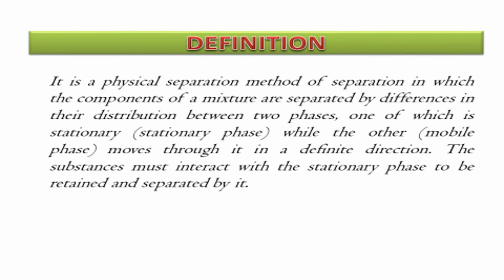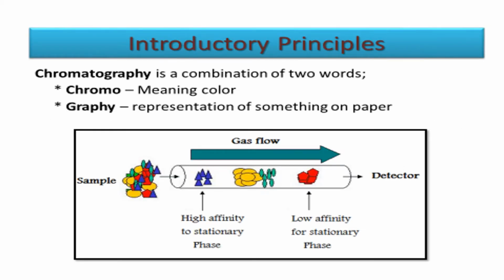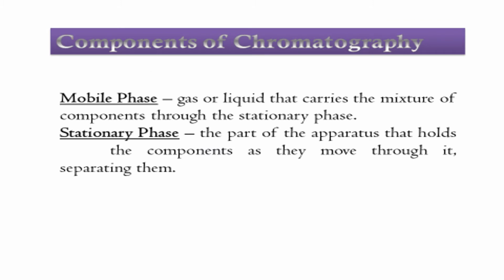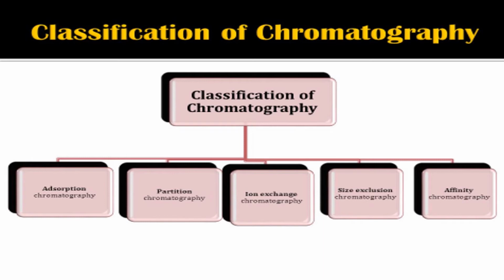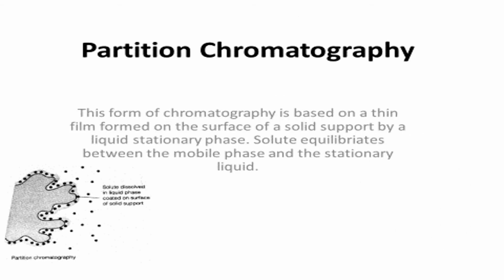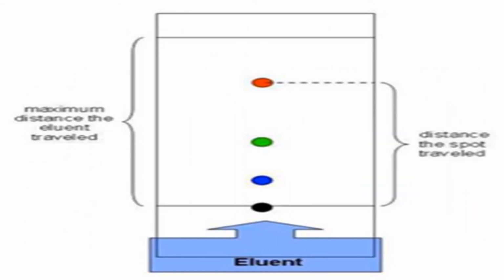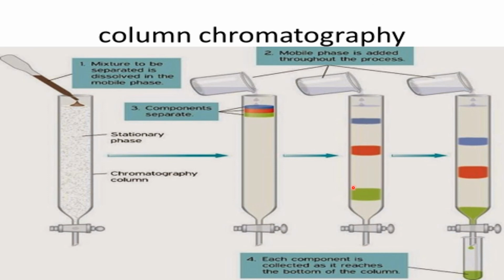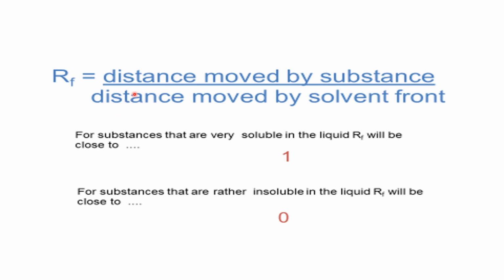1st year MBBS chromatography 1